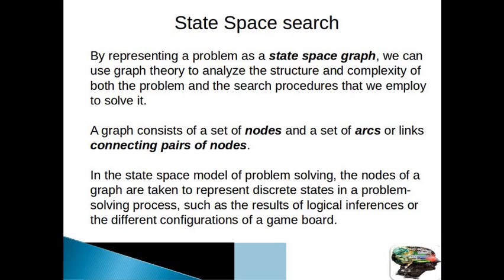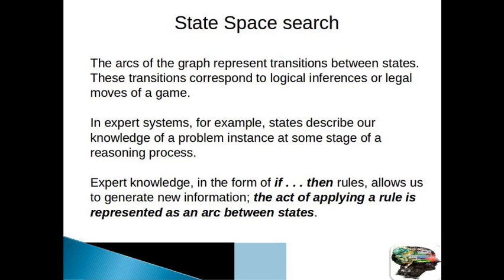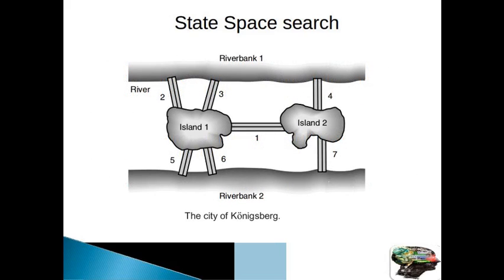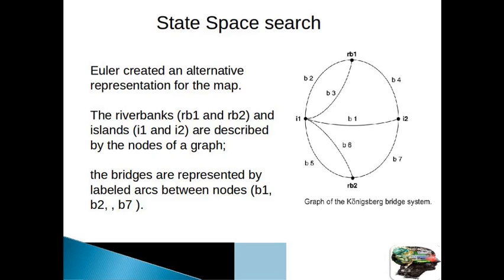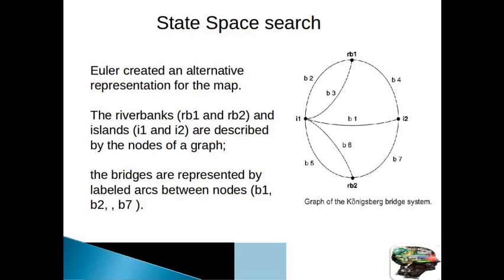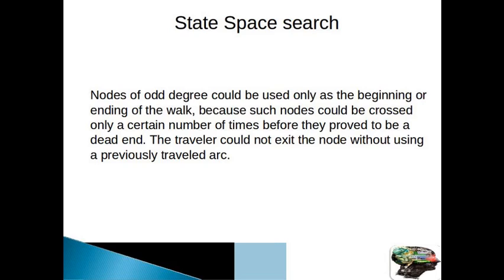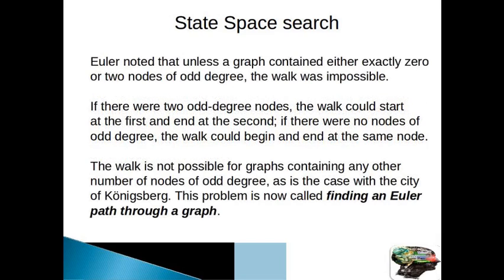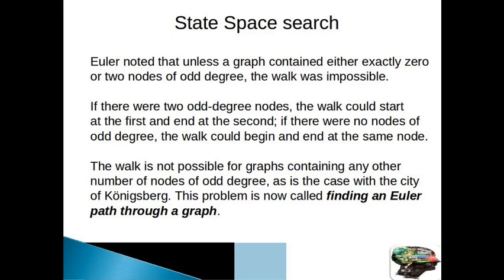State Space Search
Structures and Strategies for